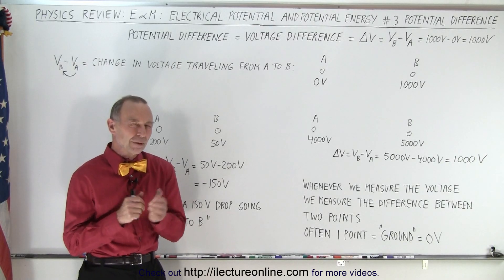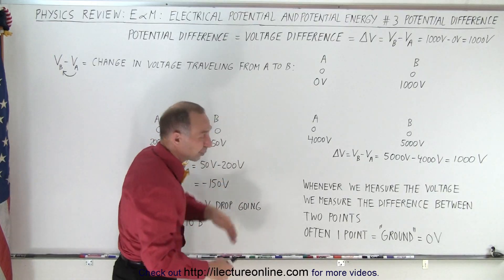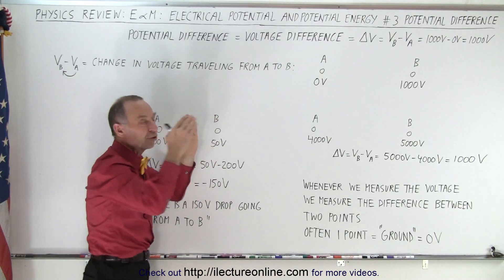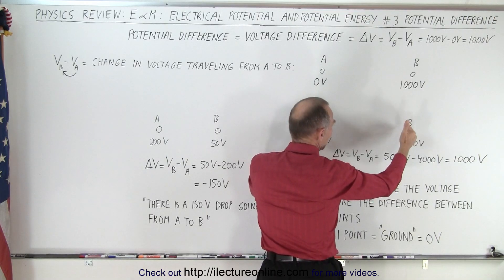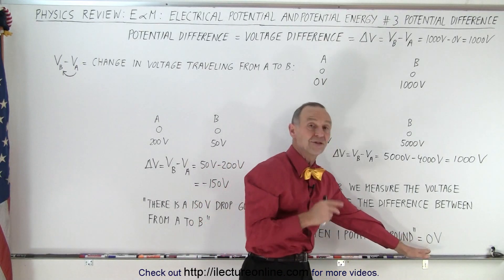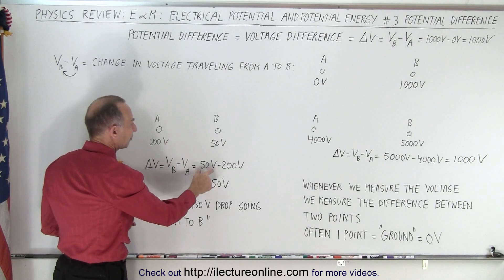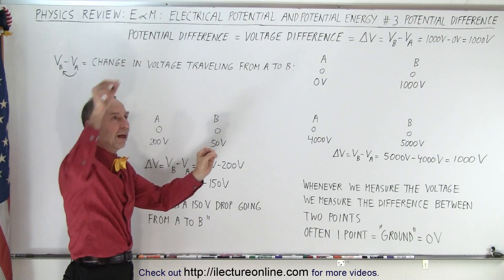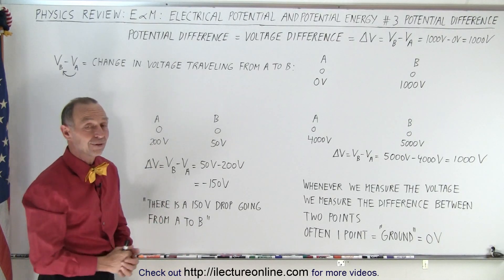Physics Review: E&M: Electrical Potential and Potential Energy #3 Potential Difference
We will learn that whenever we talk about voltage, we should, actually, talk about voltage difference or potential difference, or potential difference between 2 points.

Title search on other platforms:  Physics Review: E&M: Electrical Potential and Potential Energy #2 Voltage and KE

Title search on other platforms:  Physics Review: E&M: Electrical Potential and Potential Energy #4 Potential Due to a Point Charge